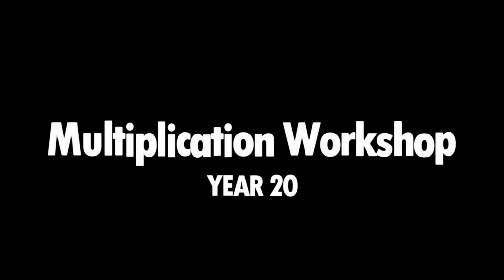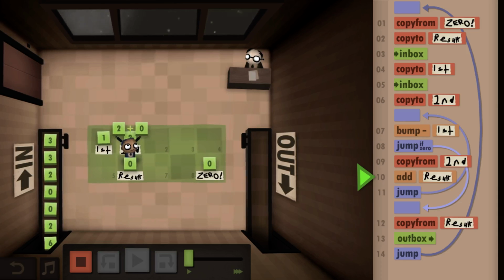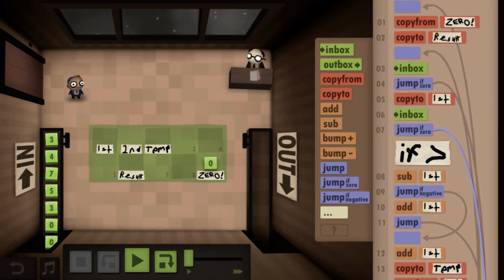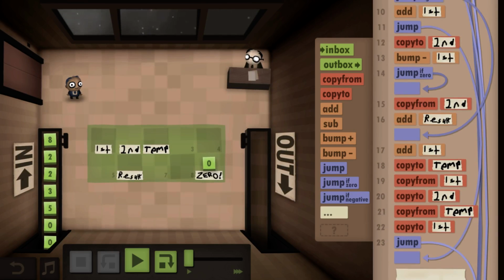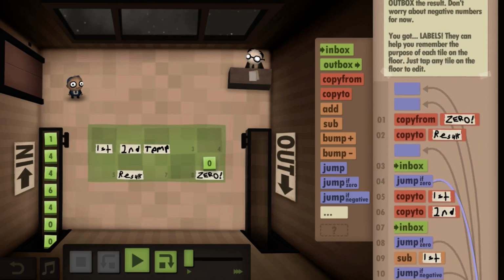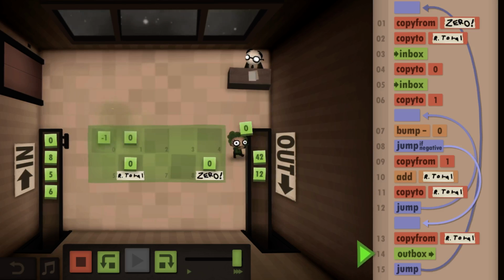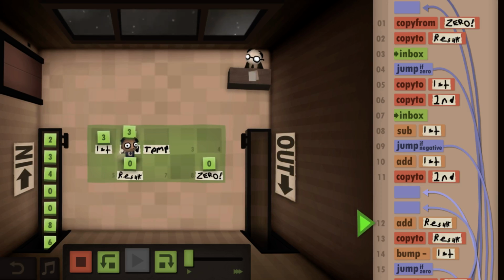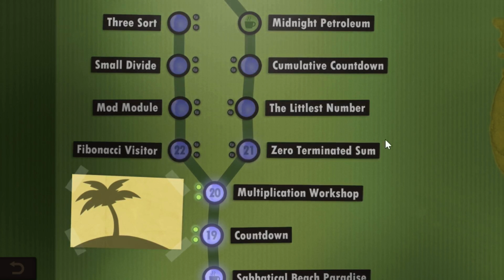Human Resource Machine #4 (HD 1080p 60fps)